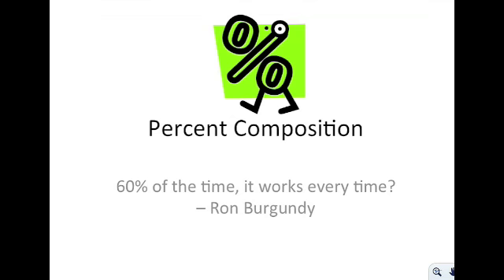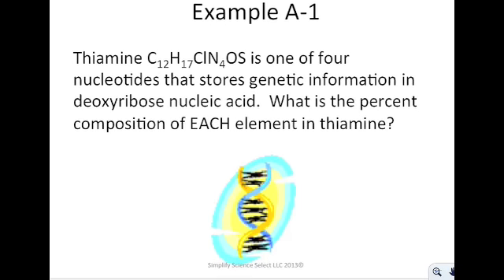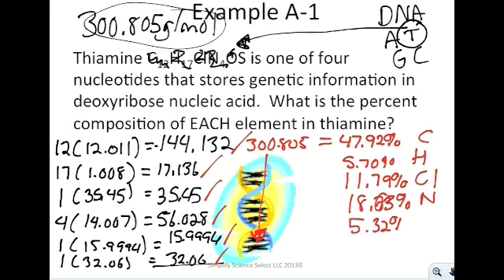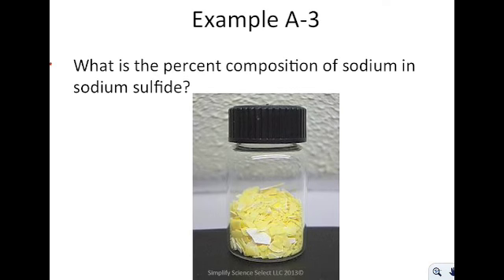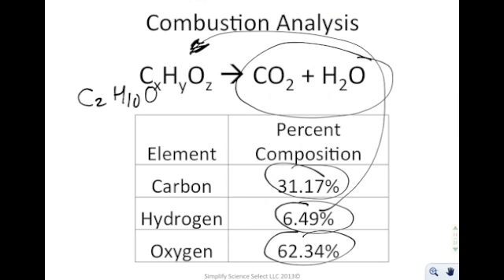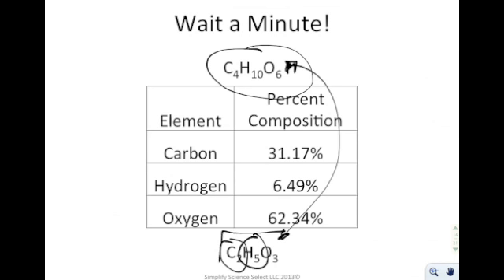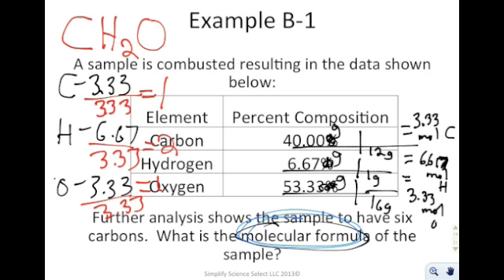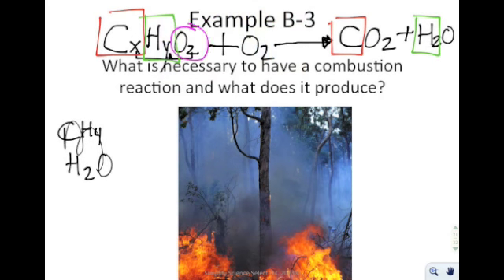C6.6 Sixty Percent of the Time it Works Every Time